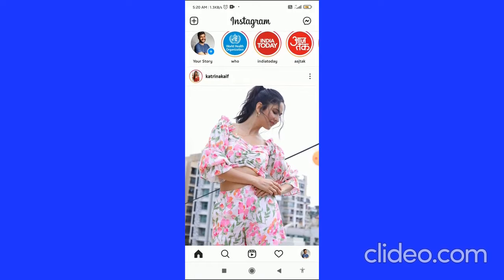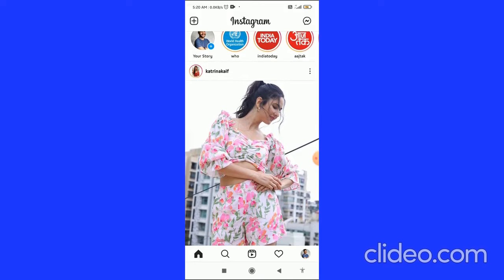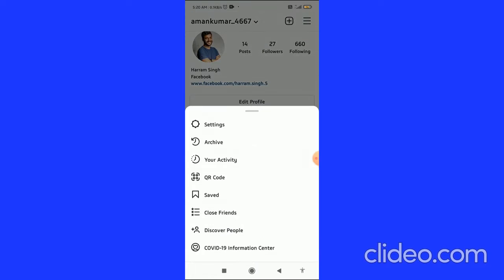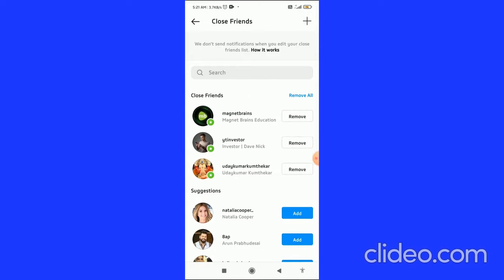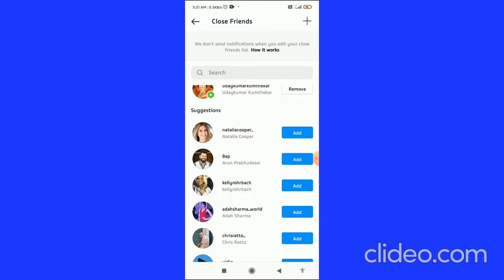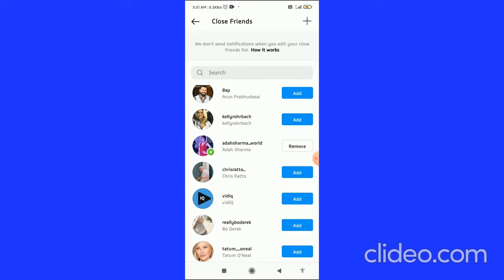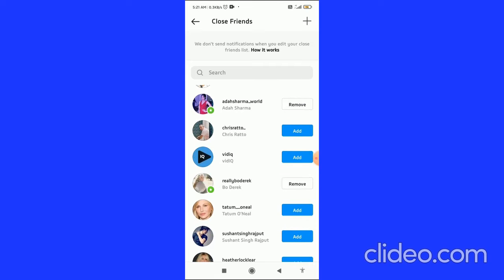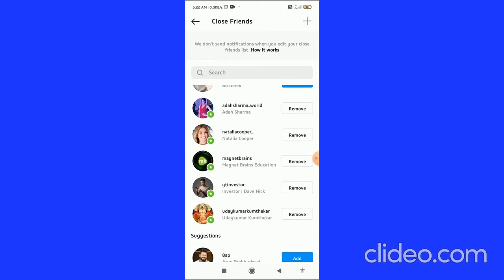How To Add Close Friends On Instagram ! 2021 (Quick & Easy)